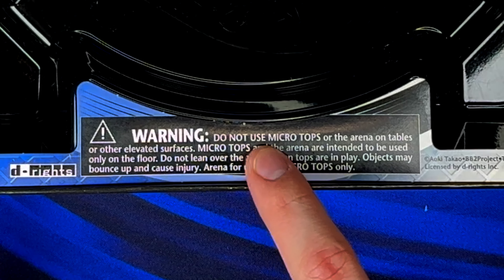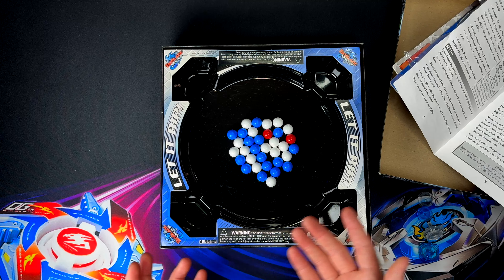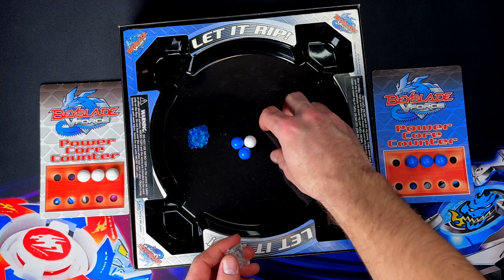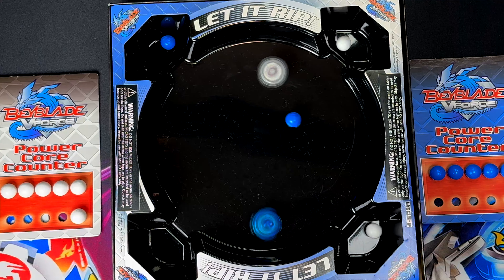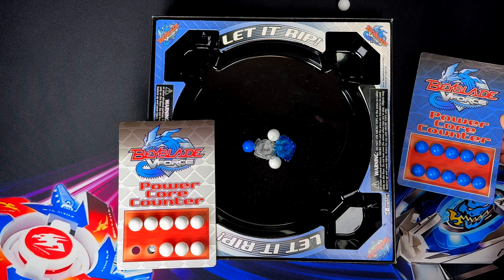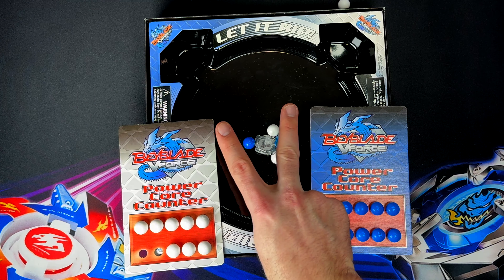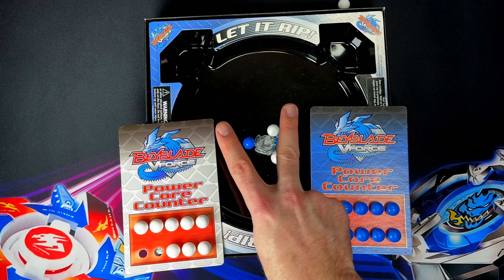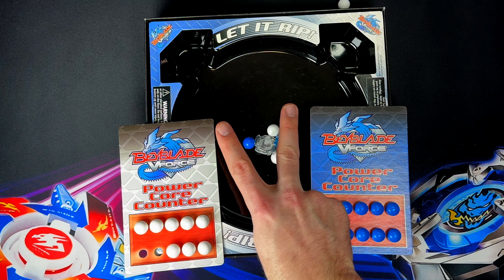NO ONE Talks About This Beyblade Product...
MADE FOR ADULT COLLECTORS |13+|

Damn shit hell these words are put here to avoid being marked by
COPPA as the content is for an older audience, 13+ content